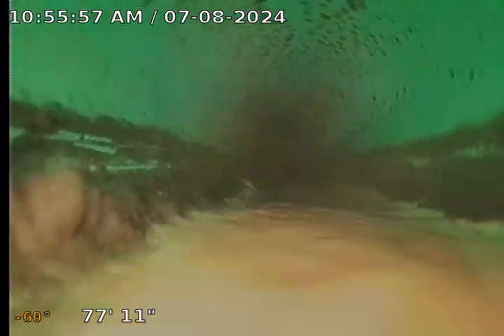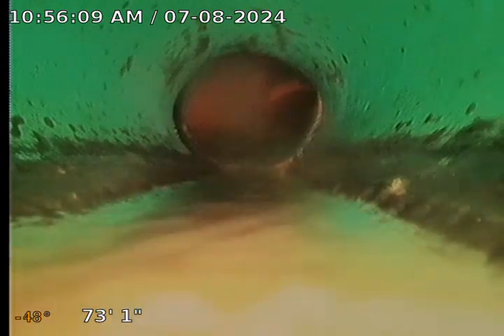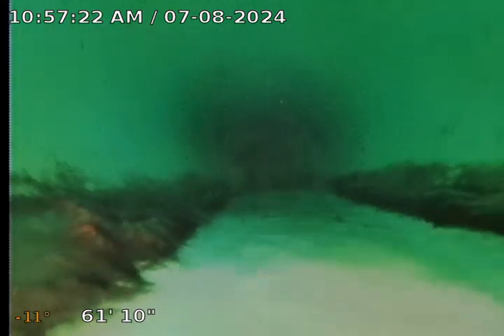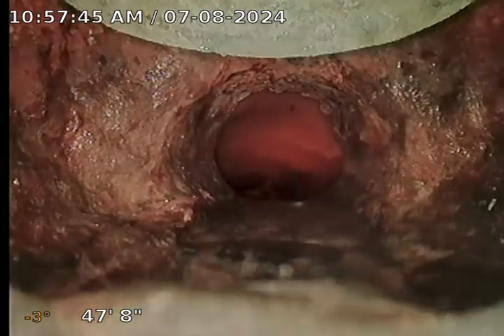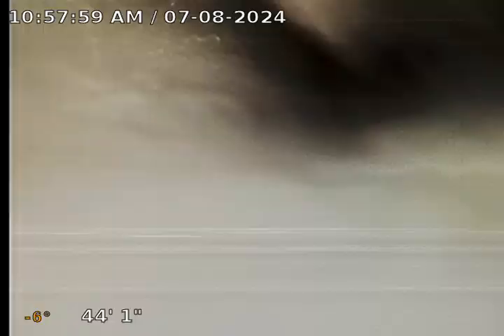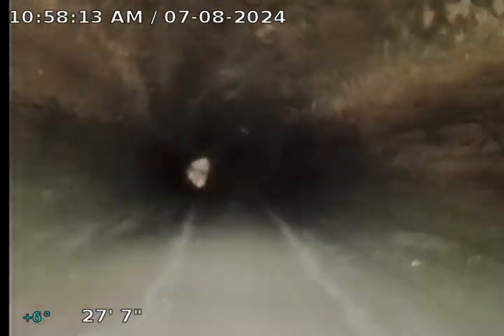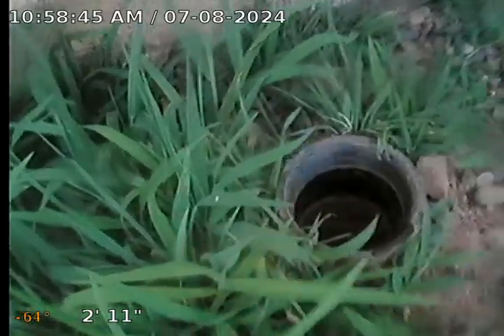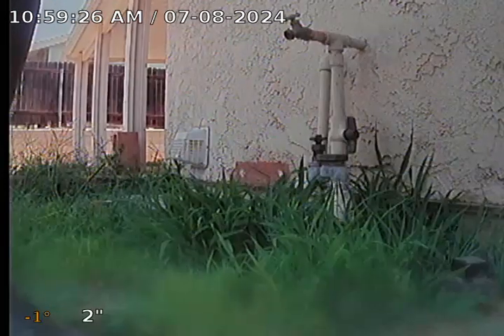Sewer Line Inspection Report for: 7538 Pepper St, Rancho Cucamonga, CA 91730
SUMMARY OF RESULTS:
The piping material types are Acrylonitrile Butadiene Styrene, better known as ABS, Cast Iron, and Clay, it is possible that other material types are present that we were unable to identify. Access to the sewer lateral was obtained via a 3” cleanout located in the backyard.  Water flowed smoothly with no visible defects at the time of inspection.